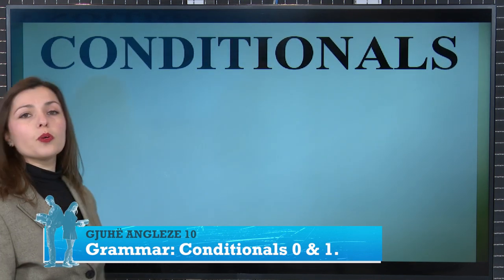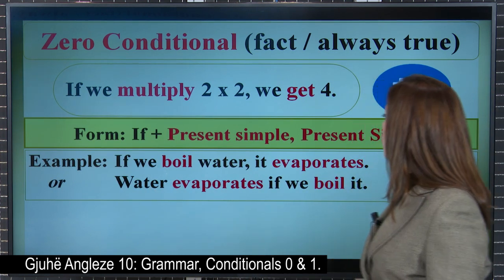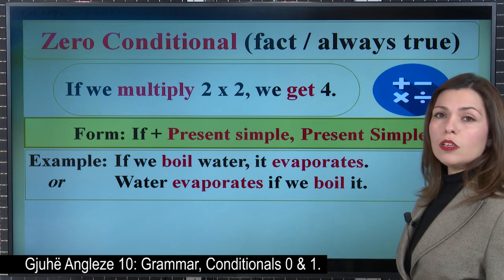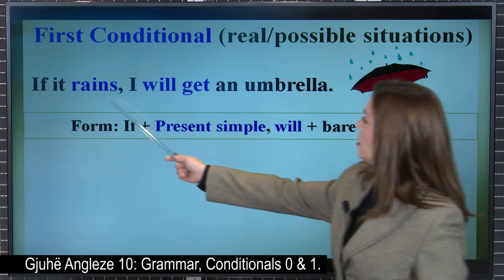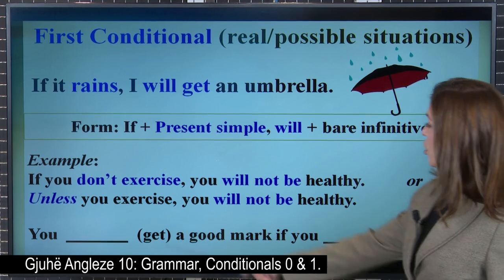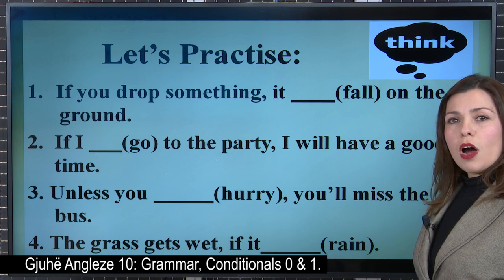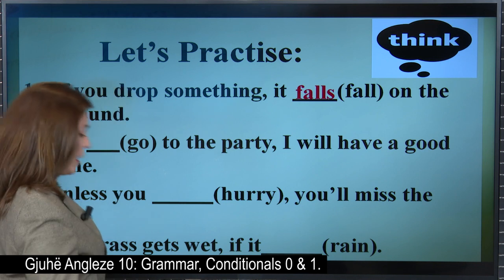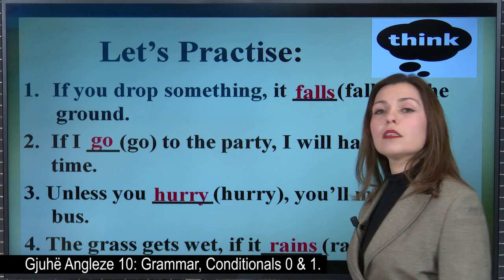Gjuhë Angleze 10 - Grammar Conditionals 0 & 1